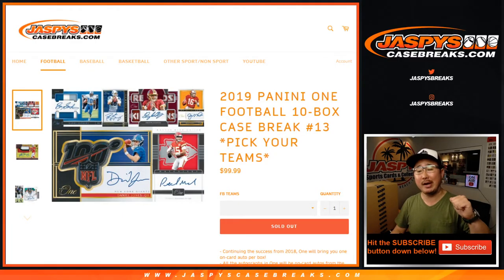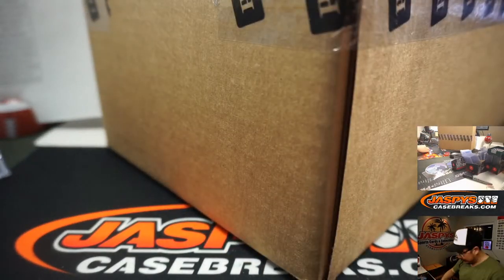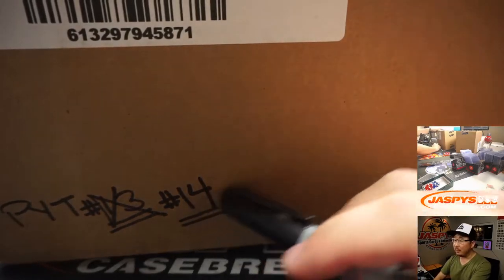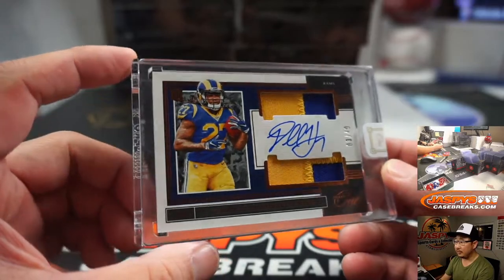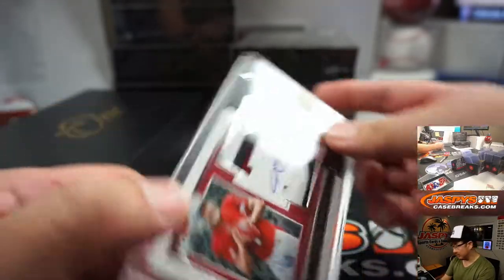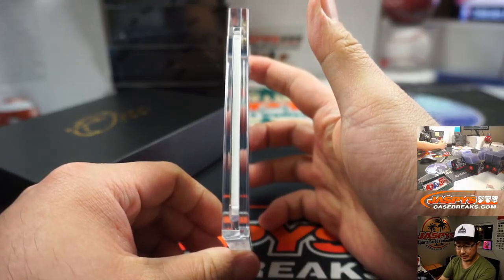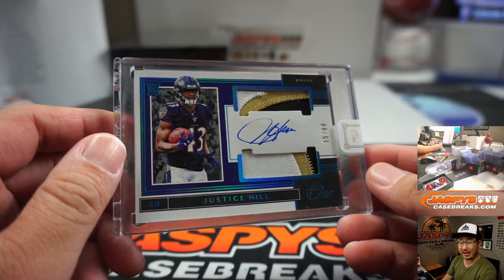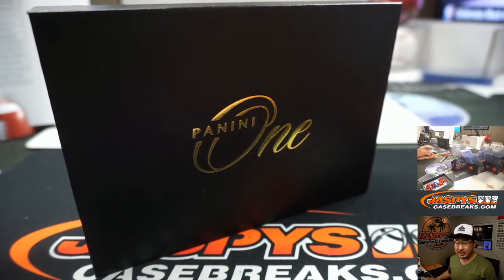Fr, 02.28.20 || 10Box (Inner) PYT #13 || 2019 Panini One Football (NFL)